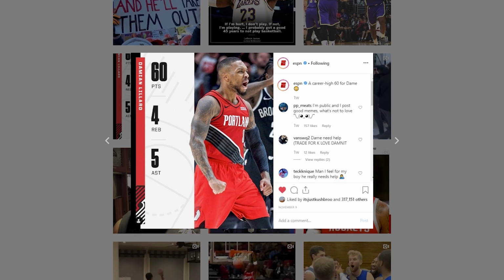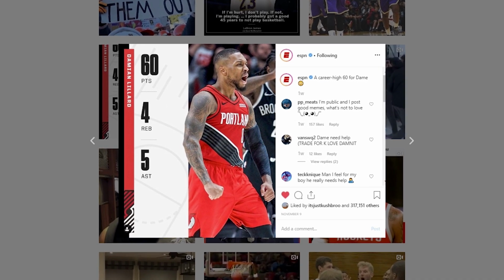Top 10 Best FREE Fonts for Graphic Designers! (2019)